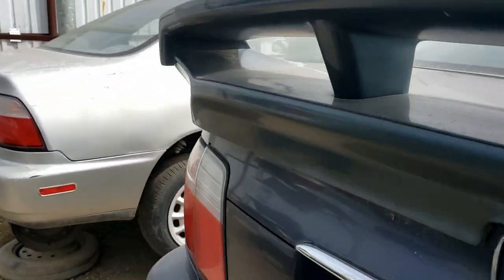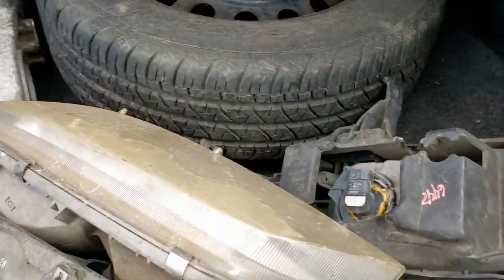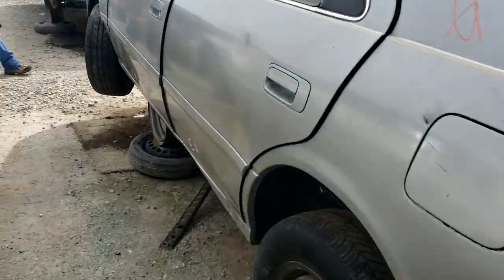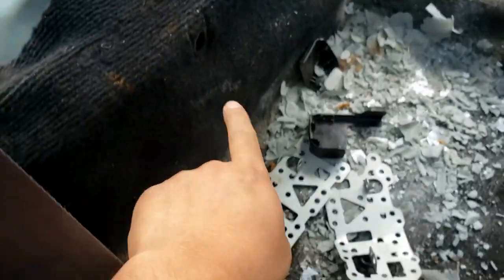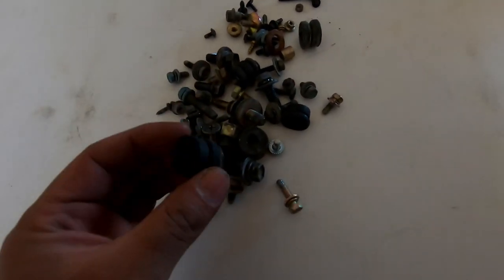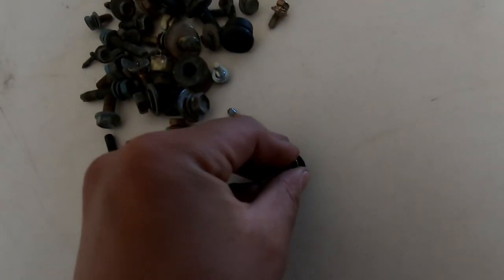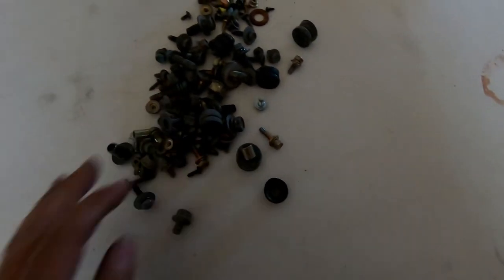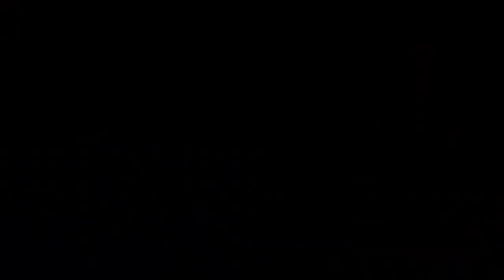Where to get nuts and bolts for your project car!